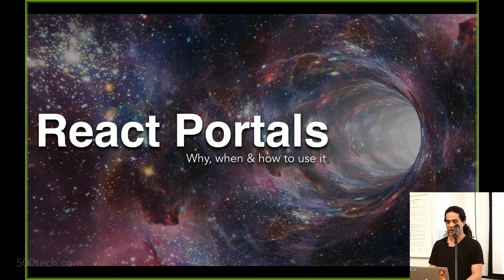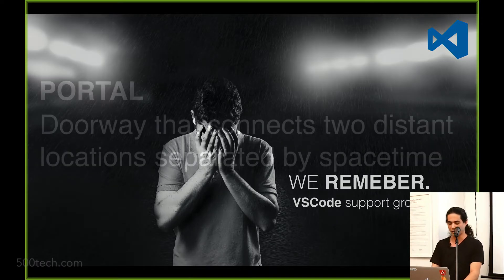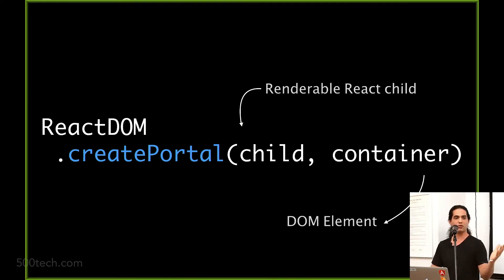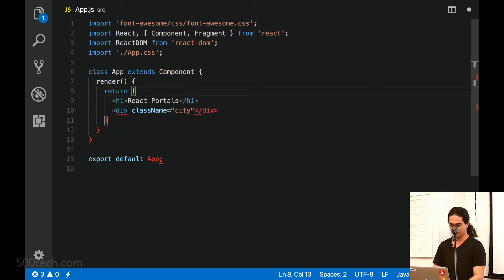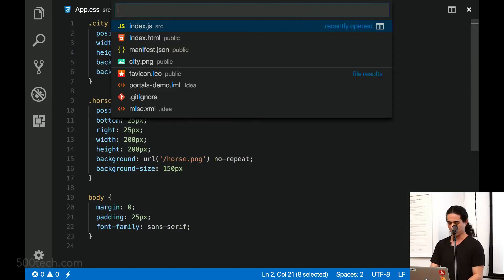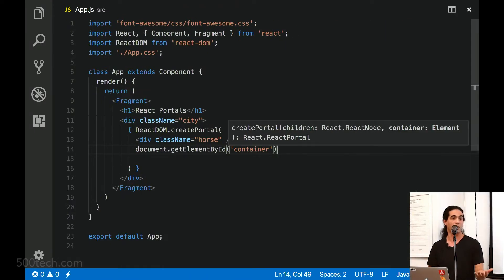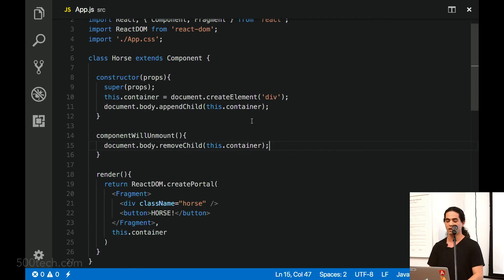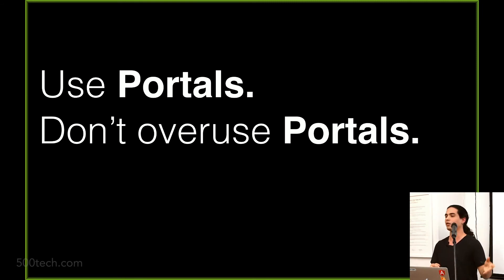React Portals - Nir Kaufman @ ReactNYC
In this video Nir is talking about React portals while doing live coding.

RESOURCES

Portals Docs